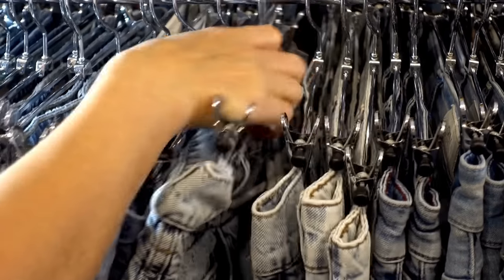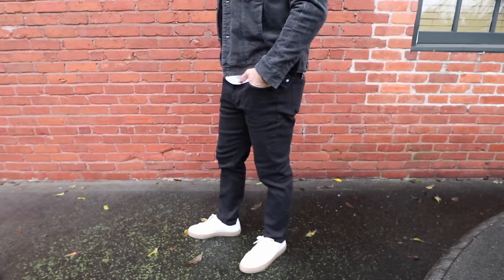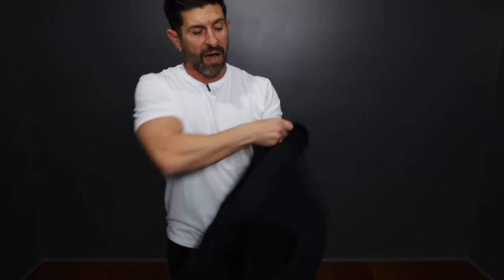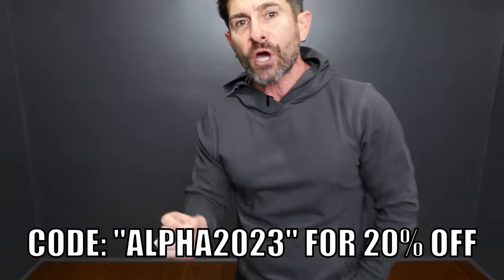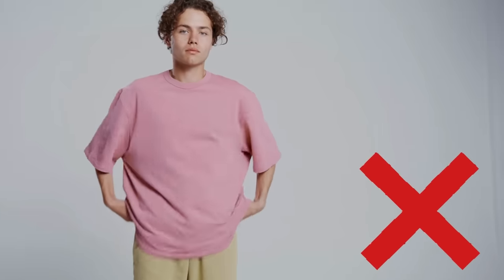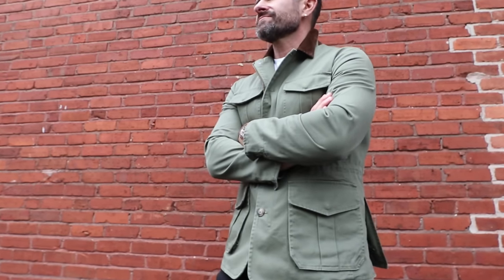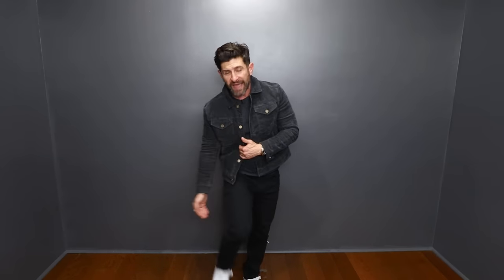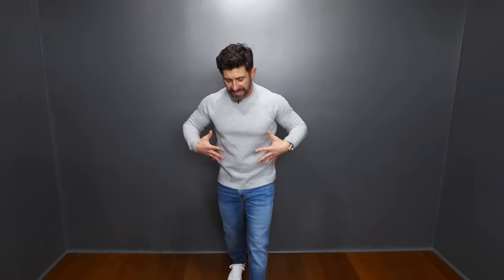How to PROPERLY Dress Your Body Type (7 Rules ALL Men Should Follow)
Avoid clothing that's too tight, which will make you look thinner.
Also, avoid dark, monochromatic looks because dark colors make thin men look smaller. Go for lighter colors, grays, and brighter colors like greens and pinks to appear larger. I recommend lighter shades such as khaki or gray and light denim for pants.
Instead of going for a skinny fit, go for more of a straight leg. You will look even thinner if you're skinny and wearing baggy clothing.

Layering is a fantastic way for a skinny guy to dress. Build up your upper chest by wearing an undershirt or t-shirt, a sweater, and maybe a jacket or bomber.
Double breast pockets will add both to your chest as well.
Last, collars can add both to your traps.
Huskier dude.

Dark colors will make you look smaller, which is fantastic.
And regarding layering, a dark overshirt will make you look smaller when combined with white, giving a slimming and muscular illusion. Combine that with a pair of dark denim that will elongate you and make you look leaner and smaller. The cool thing about an overshirt is that you have a pocket, so if you have man boobs, it's a great way to minimize that.
If you're a bit rounder and huskier, wearing a dark shirt, dark pants, and dark jacket is suggested.
Ensure the fit is proper, whether it's your shirt or outerwear. Your shirt shouldn't come down long to make your legs appear shorter and your upper body bigger. You want to create visual length and elongate. Looking taller will make you look cleaner.
When you're heavier, you want to avoid too long pants and puddling at the ankle. It'll make you look shorter and stockier.

For a short person, long shirts and jackets that come down too long against the legs will make them look even shorter. You want to create visual length and elongate.
A short guy doesn't want puddling at the ankle, either.
General dressing tips
Baggy clothing only looks good on some people because it will make you look short and heavy.
Horizontal stripes don't look good on anybody but super skinny tall dudes. Horizontal stripes will make you look whiter and shorter. But if you're heavy, opt for vertical stripes to accentuate your height. White or vertical stripes will add visual length and dimension for a short guy to make you appear smaller and taller.
Dark colors look great on most people. I recommend dark gray, charcoal, and navy blue suit shades. This is also a great option if you're a thin dude wearing a lighter gray or a darker blue. Black suits don't look good on anybody. They really shouldn't be worn except for funerals or possibly if you're wearing a tuxedo.
Tailoring is the missing link to looking fantastic. Many guys don't realize that when having pants altered, they should have them tapered at the ankle along with hemming them. It's a subtle modification that will make you look amazing. You will look thinner and sexier as well as more muscular, regardless of your height.
Learn your body and understand that all clothing was not created equal. Realize what stores work for you and what cuts look best on you. The beautiful thing is when it comes to denim, there are many options. You can find skinny, slim, standard, athletic, relaxed. It's about finding the best pair of denim for you that fits perfectly. It shouldn't be too tight or too big. It should never be hanging down on your ass.

We all, unfortunately, don't have off-the-rack bodies, but I usually recommend slim fit versions because slim fit doesn't mean super tight; it just means more tailored in the midsection of the shirt, reducing the amount of fabric that will make you look better.
Pay attention to proportions. If you're a short dude, I know the pain and suffering. Ultimately, embarrassment is associated with going into a store and finding clothes off the rack.